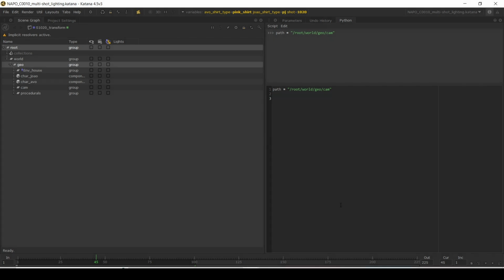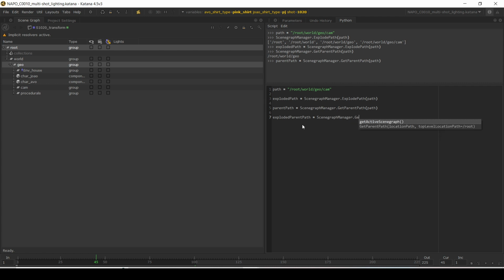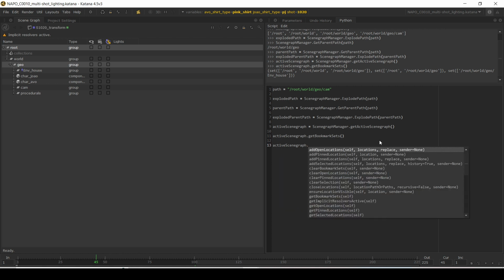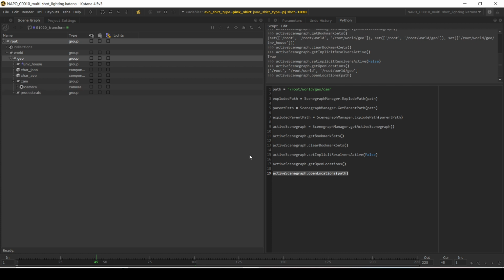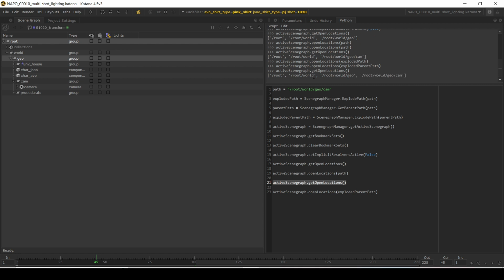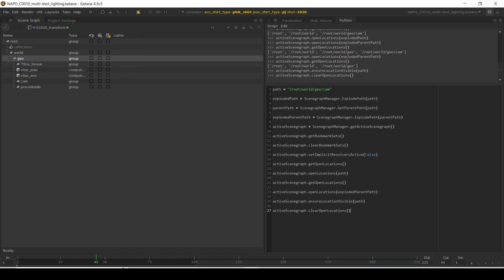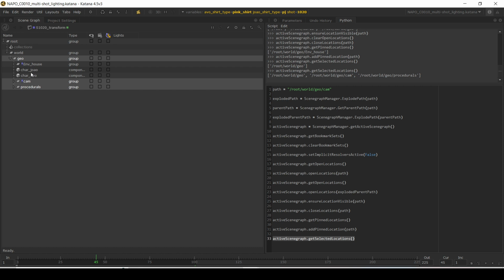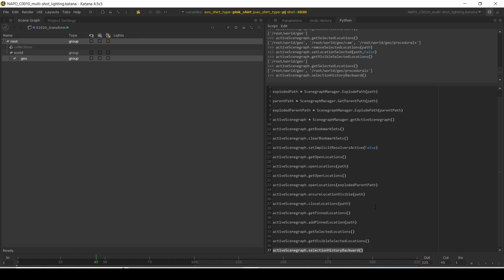Use Python to Control Katana | 04. Manage Complex Scene Path Selections with the Scene Graph Manager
Learn to manipulate the scene graph manager with Python, enabling you to make path selections, hide paths, make them visible, bookmark them, or scroll through previous selections. This will improve visibility in your scenes, enable you to find components and locate issues faster, but also by isolating or hiding paths, you can decrease memory usage, making your scenes quicker to load. When working on large projects, this is essential. It will also allow you to retrieve complex selections you have made in the past without having to redo them manually. With this, you can control complex scenes more efficiently.

Chapters:
00:00 - 00:27- Introduction
00:27 - 03:16 - Get Path, Scene Graph Locations, and Bookmark Sets to Store Code Into Variables to Manipulate Later
03:16 - 03:48 - Get and Set Implicit Resolvers to Run Ops Only When Needed
03:48 - 09:47 - Expand Locations in the Scene Graph Manager to Make Your Code Target the Right Locations